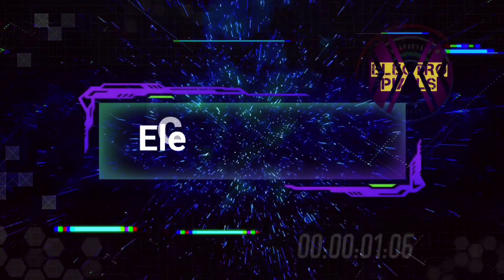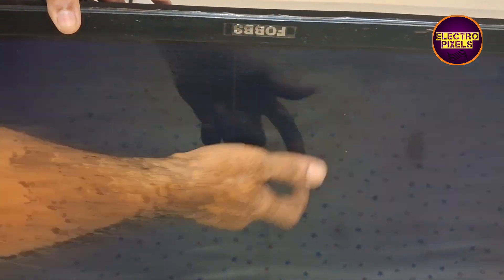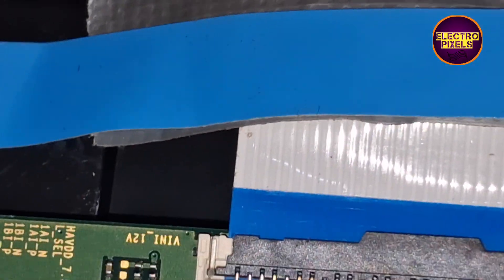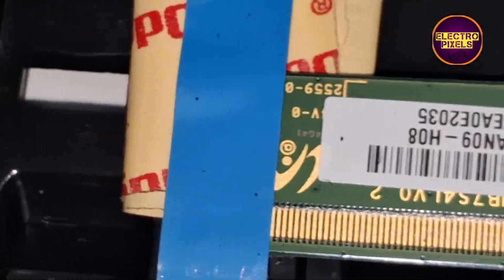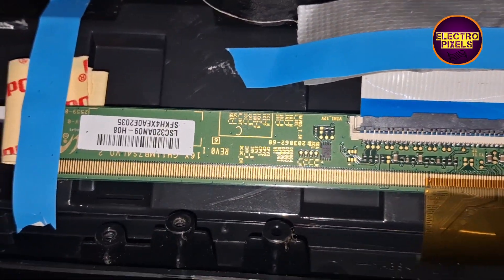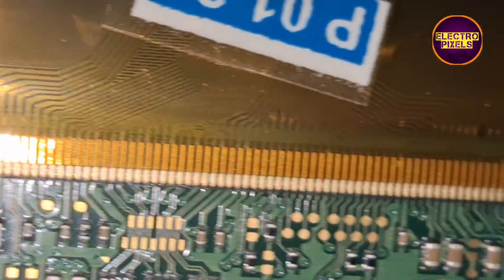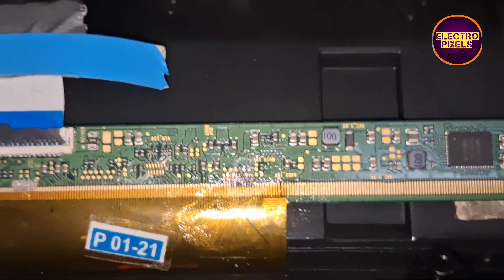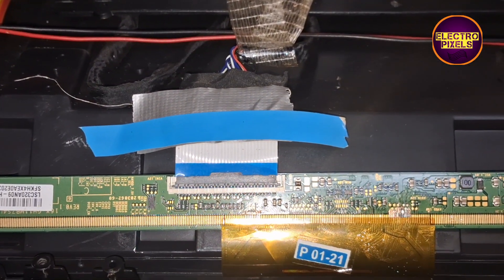LED TV No Graphics |Only 12V,3.3v,1.8v|SM4186|Panel short Removal|32 inch FOBS LED TV Repairing Diy